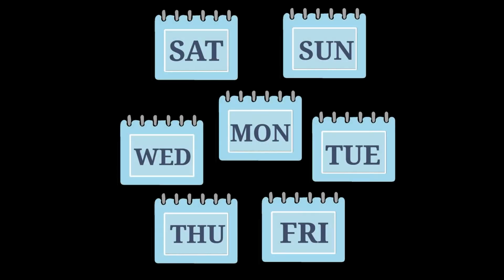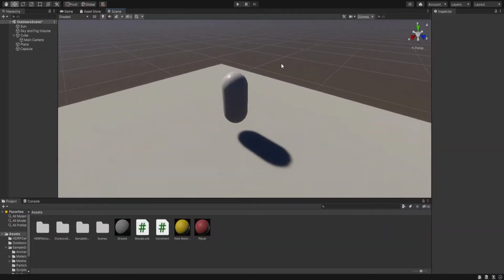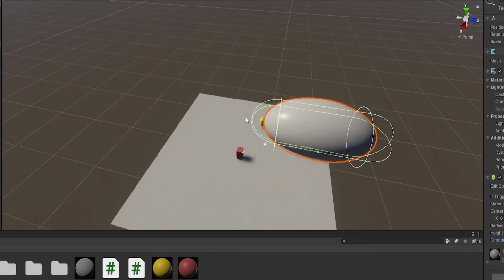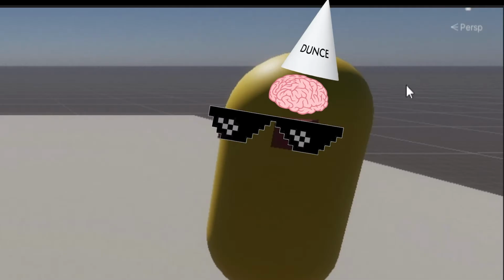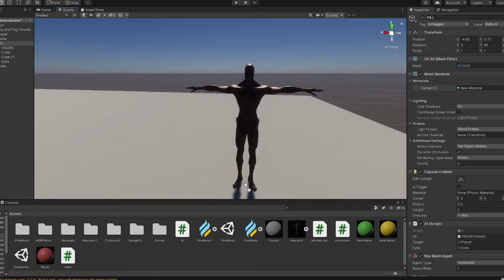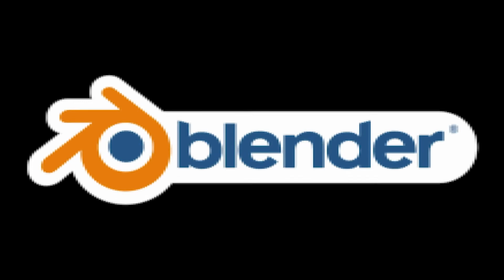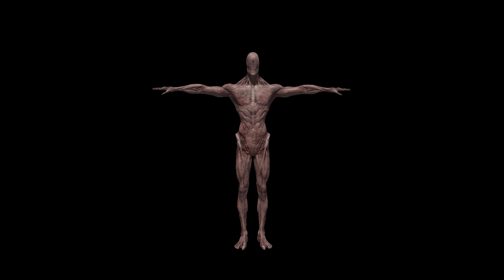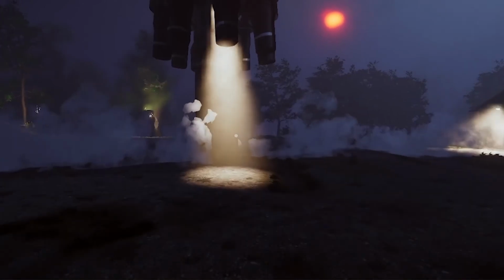Making a Game in ONE WEEK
I try my hand at creating a horror game in only one week! Does it go well? Watch and find out!

Abduction is out on Steam NOW!
It would be amazing if you could Wishlist the game.